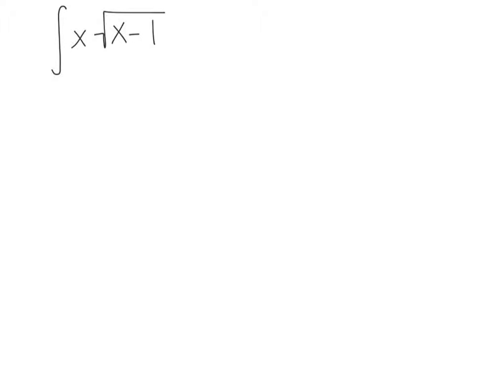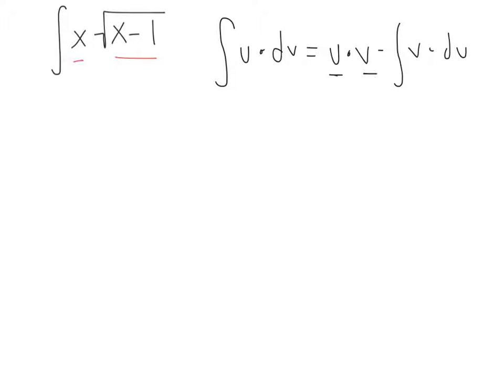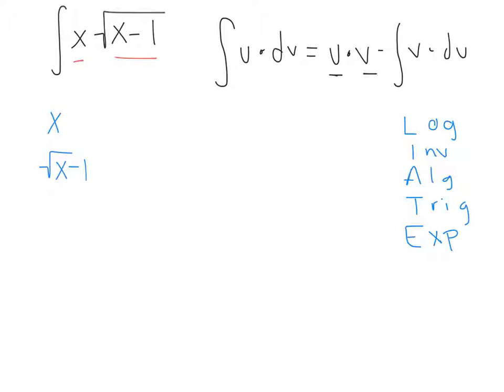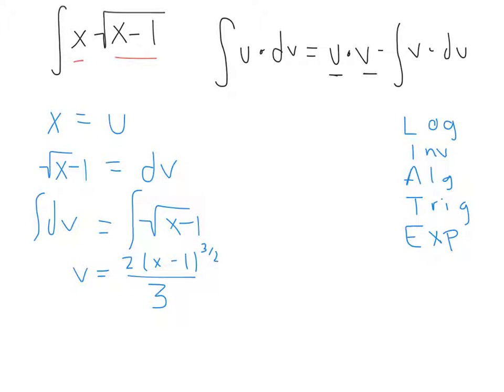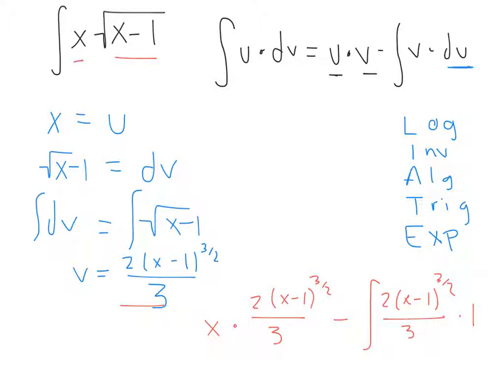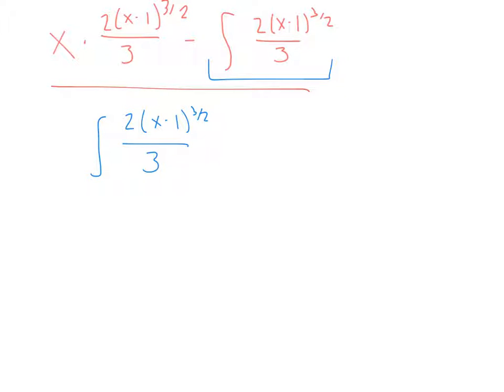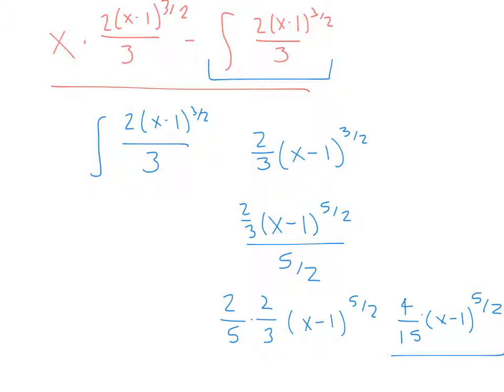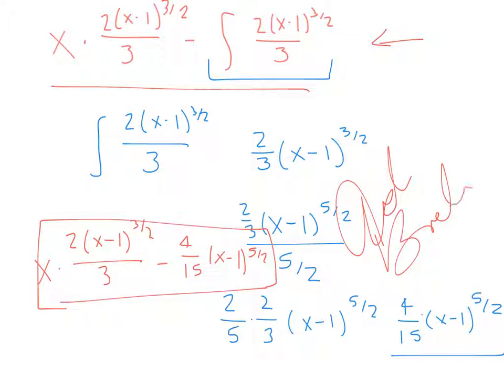Integration by parts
Example by Adam Beebe